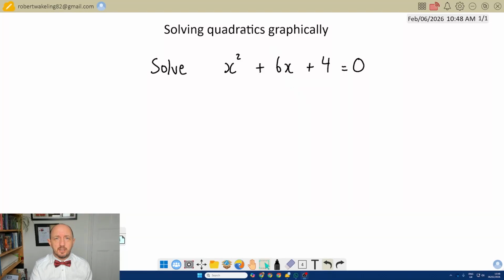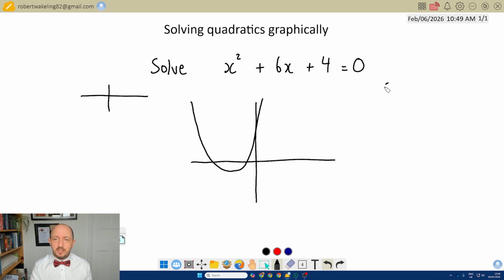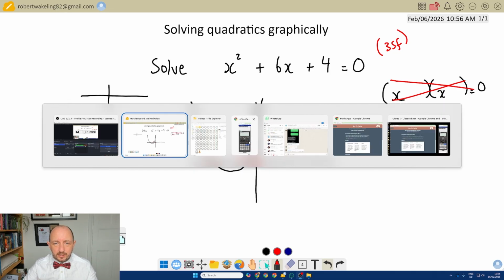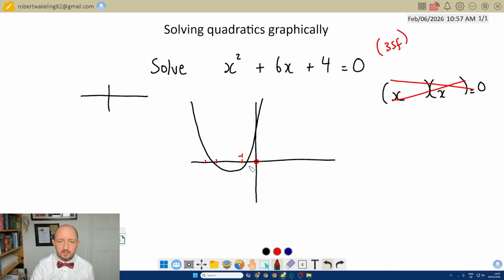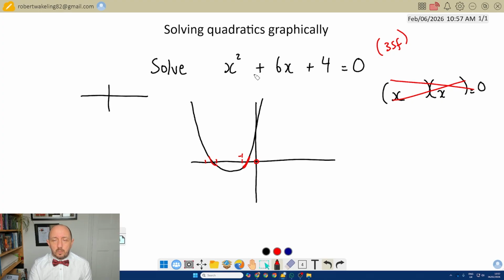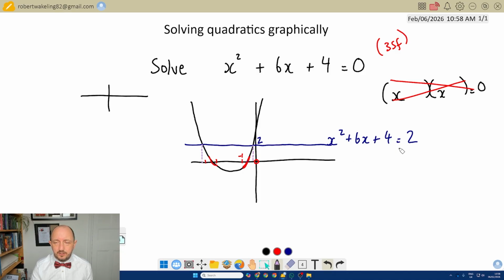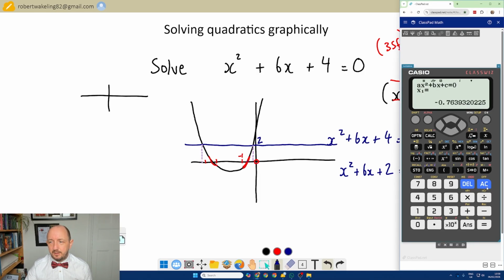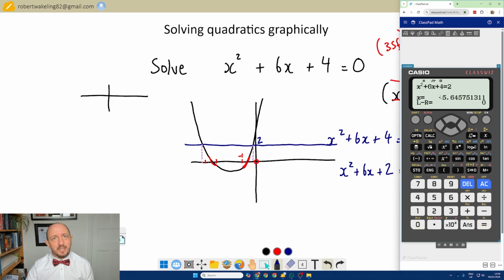Solving Quadratics Graphically | GCSE & IGCSE Maths Revision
Reading solutions off a graph is quick once you know exactly what you are looking for, so I show you how to find the roots and how to handle the questions that ask you to solve a rearranged equation.